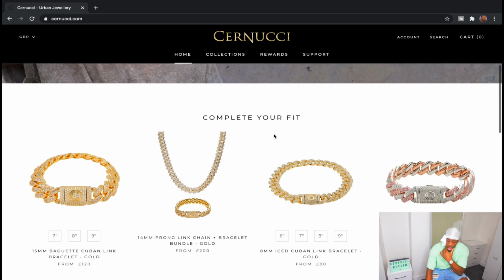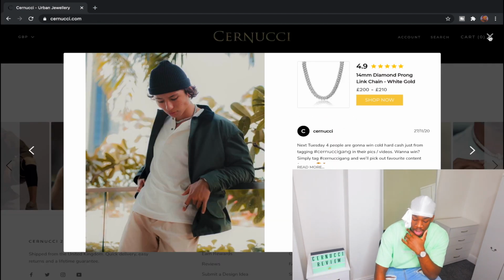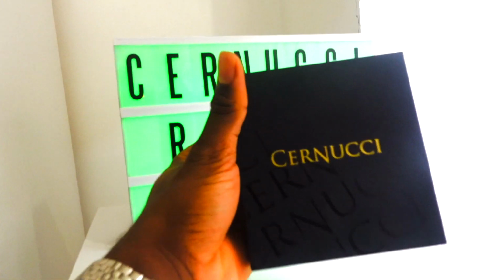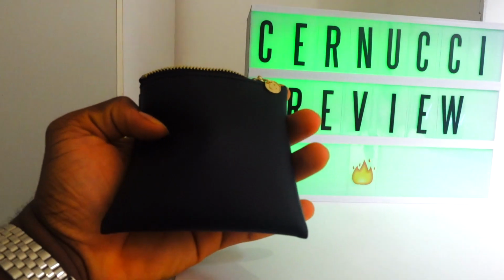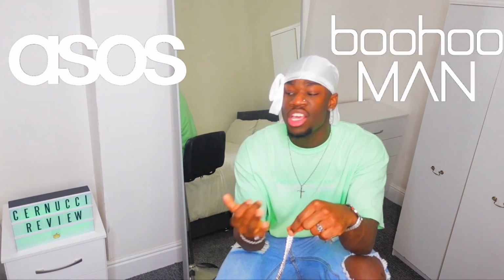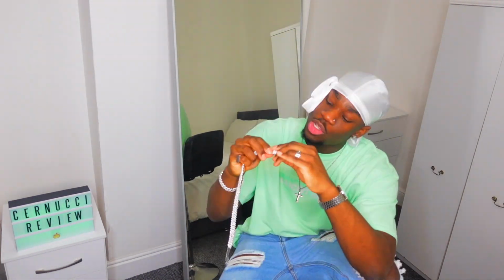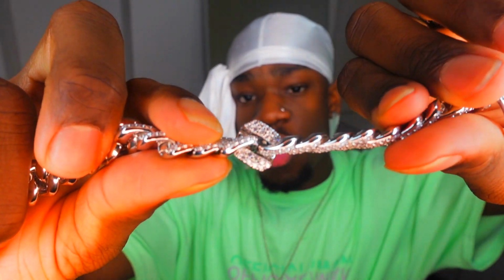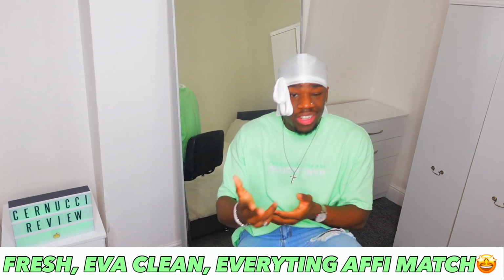🤯😱SPENT £300 ON CERNUCCI PRONG LINK CHAIN & BRACELET BUNDLE | UNBOXING & REVIEW 2021🤩🔥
Whats going on GUYZ, it's ya bwoyy TREA-STYLEZ, you know da VIBEZ!

SPENT £300 ON CERNUCCI PRONG LINK CHAIN & BRACELET BUNDLE, here is my full 2021 UNBOXING & REVIEW🤩🔥

All items mentioned in this video will be listed further down below⬇️

That way I'll know that you guyz enjoy this type of content & I can continue to make more. Also don't forget to turn on your post notifications so you're notified whenever I upload a new video. Feel free to let me know your video requests if you have any!

🙋🏿‍♂️About "TREA-STYLEZ"
* Name: Trea (pronounced TREY)
* Channel content: Fashion, Hair, Fitness, Lifestyle
* Upload frequency: 1xweekly minimum
* Age: 21
* Nationality: Jamaican
* Height: 5ft 10 inches / 178cm
* Hair type: 4c
* Tops: Medium
* Waist: 32inch
* Shoe size: 8.5/9
* Location: Birmingham, UK

🕰TIMESTAMPS
00:00 - Intro
01:38 - Cernucci Website Review
03:03 - Cernucci Packaging
05:09 - Cernucci 14 Prong Link Chain (Silver)
08:05 - Cernucci 8inch Silver Bracelet
08:42 - Cernucci Customer Points
09:27 - Cernucci 14 Prong Link Chain & Bracelet (Gold)
09:41 - Pricing
11:21 - Is Cernucci worth it?
12:38 - Outro